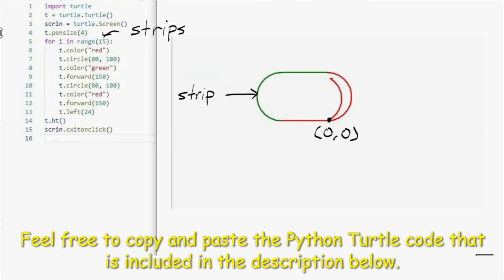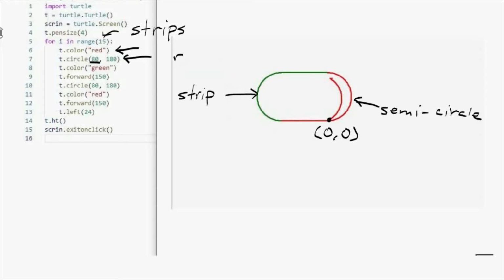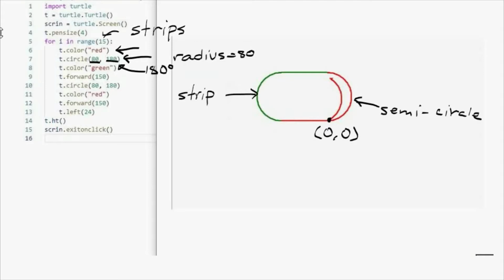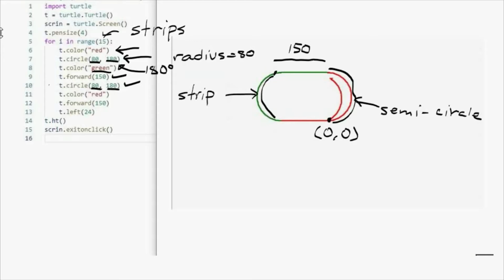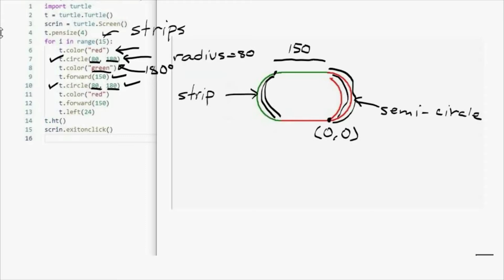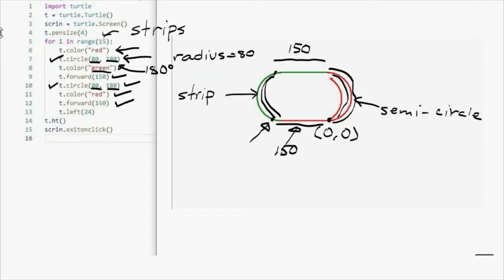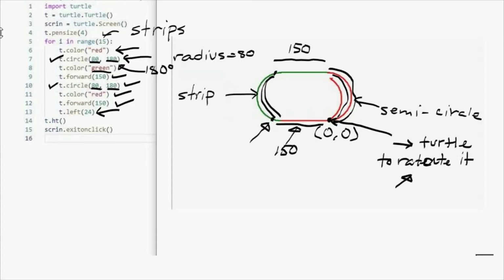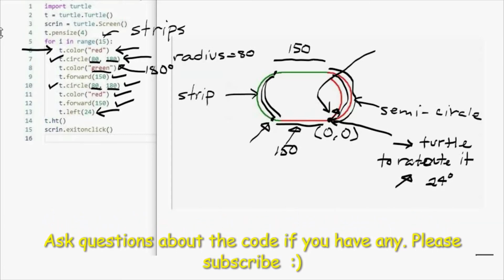Python Turtle Code: Rotating Strip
An image generated by just a simple strip. The Python Turtle code involves only 15 lines and simply rotated the strip about a fixed point.

Feel free to copy and paste the Python Turtle code that is included below. Ask any questions about the code if you have any.

import turtle
t = turtle.Turtle()
scrin = turtle.Screen()
t.pensize(4)
spiro loop for drawing the 15 strips
for i in range(15):
    t.color("red")
    t.circle(80, 180)
    t.color("green")
    t.forward(150)
    t.circle(80, 180)
    t.color("red")
    t.forward(150)
    t.left(24)
t.ht()
scrin.exitonclick()